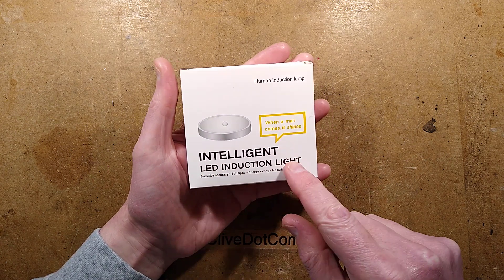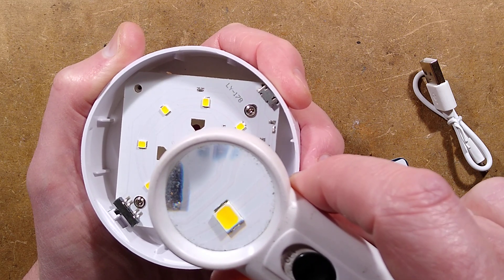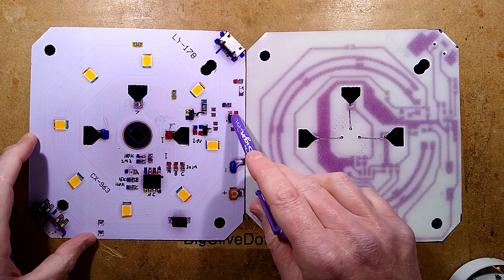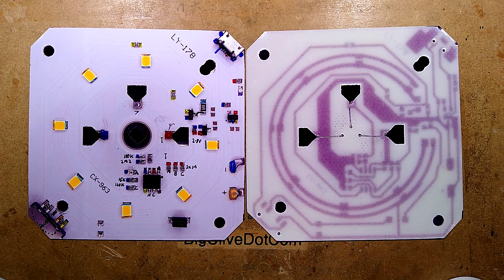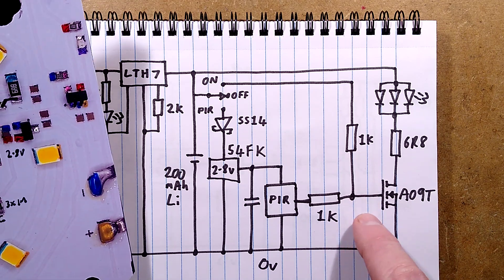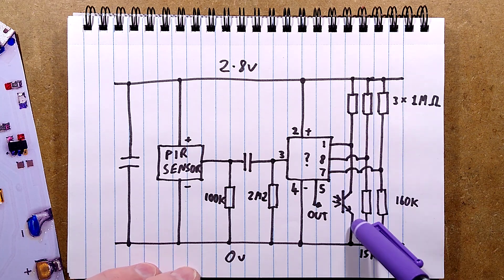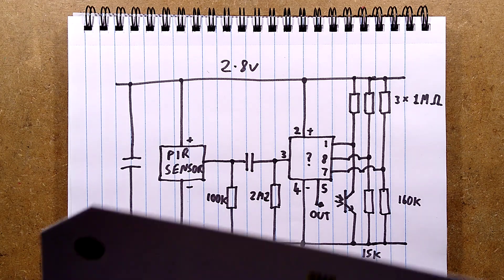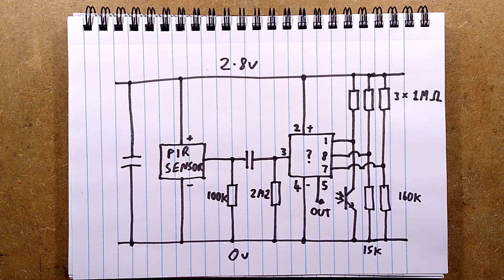eBay rechargeable movement detecting light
This little light is cheap and trashy, but it works and has scope for improvement.
Easiest improvement would be to add a much bigger lithium cell, so it lasts longer between charges.  There's a void of about 6mm under the PCB for the battery.  A classic Nokia style cell does fit in the space.

This unit uses an unusual chip that seems to be dedicated to the function of a PIR light.  It interfaces with a common PIR sensor and seems to deal with detecting signal fluctuations and timing without any external capacitors other than a basic filter.  I've not managed to pin down the exact chip yet.  The most notable oddity is the use of pins 2+ and 4- for power.

Searching on your local eBay for the following keyword string should find them:-
LED Motion Sensor Light Night PIR Battery Wireless Cabinet Stair Lamps Magnetic
Target price is around £$€5.

The chip has been identified as an mx8098g